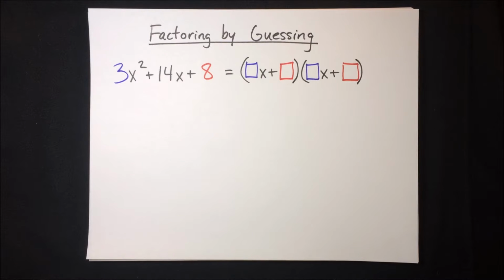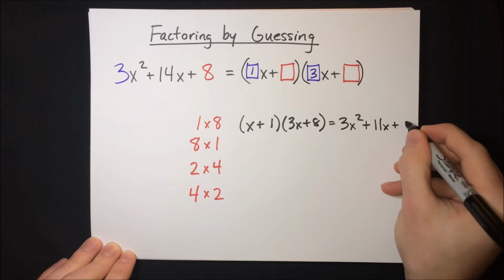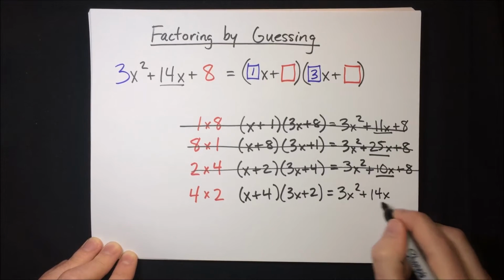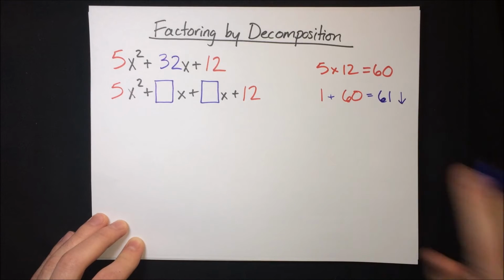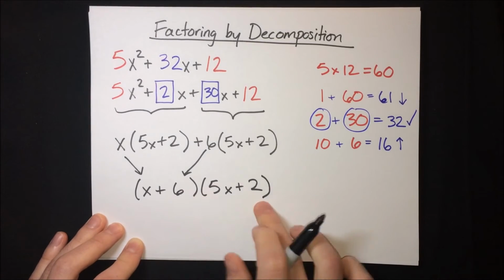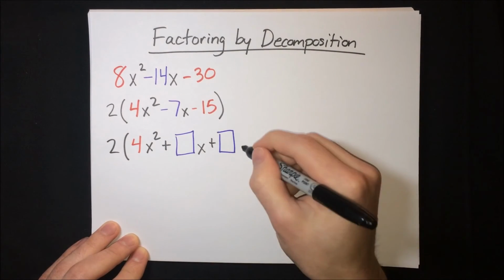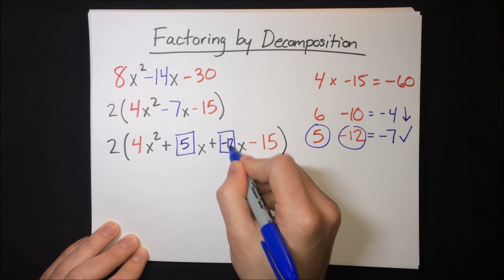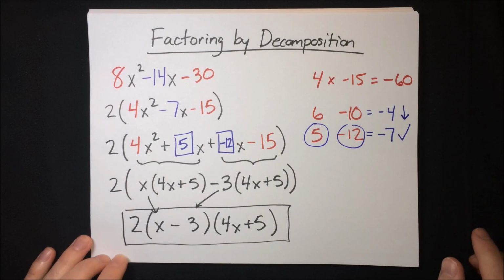Factoring Trinomials Where the Leading Coefficient Is Not Equal to One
By MathAcademy.com. This video will teach you how to factor trinomials where the leading coefficient is not equal to one. Produced and narrated by Justin Skycak in 2019.